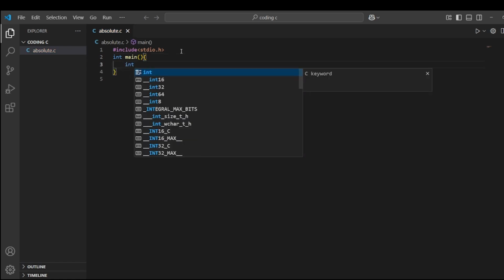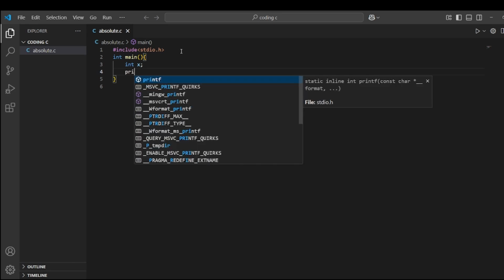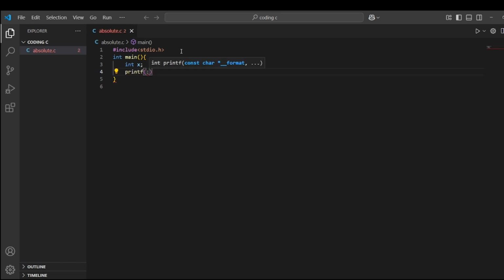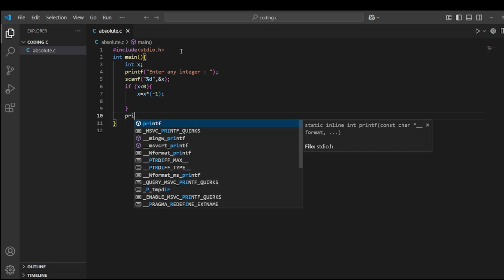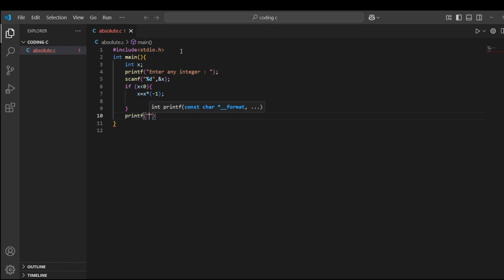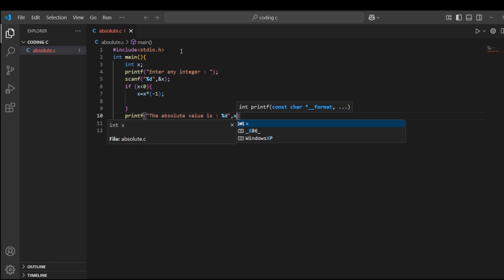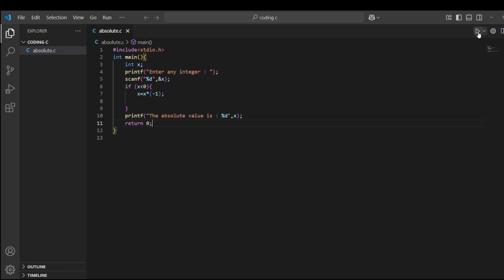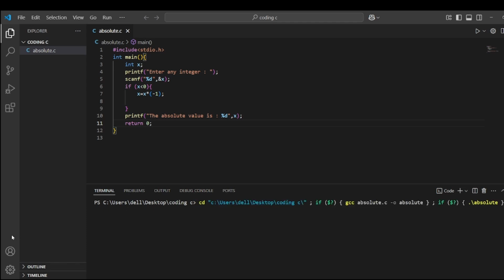write a programme to take integer input and print the absolute value of that integer in c language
write a programme to take integer input and print the absolute value of that integer in c language in vs code
🌟 Ready to master C programming? In today’s video, learn how to **write a programme to take integer input and print the absolute value of that integer in C language**! We'll guide you through every step, breaking down essential concepts and demonstrating the code in action. 🖥️✨ Whether you’re a beginner or brushing up your skills, this tutorial will help you understand how to handle numerical data effectively. Don't miss out! Programming C CodingTutorial,💻 Ready to sharpen your C programming skills? In this video, we dive deep into how to **write a program to take integer input and print the absolute value of that integer in C language**! You'll not only learn to handle user input but also apply fundamental concepts of functions and conditional logic. Perfect for beginners to advanced programmers alike, we break down each step, explain key terms, and provide tips for optimizing your code. Watch now to elevate your coding skills, unlock the secrets of programming efficiency, and join our vibrant community of tech enthusiasts! 🚀,Welcome to our programming tutorial! 🚀 In this video, we will **write a programme to take integer input and print the absolute value of that integer in C language**. Whether you're a beginner or brushing up on your coding skills, you'll learn how to handle integer inputs and utilize built-in functions to achieve clean and efficient code. Join us as we dive deep, explaining each step in an easy-to-understand manner. Let's get coding! 💻✨ CProgramming CodingForBeginners LearnToCode,🚀 Dive into the world of programming with today's exciting video! In this tutorial, we'll **write a programme to take integer input and print the absolute value of that integer in C language**. Whether you're a beginner eager to sharpen your C skills or just brushing up on fundamentals, this step-by-step guide covers everything from basic syntax to handling inputs and calculating absolute values. 📊 Perfect for students and aspiring coders alike, this video makes coding engaging and easy to comprehend. 💻✨ Let’s get coding! CProgramming AbsoluteValue CodingTutorial,🌟 Want to master C programming? In this engaging tutorial, you'll discover how to write a program that takes integer input and prints the absolute value of that integer in C language! Whether you're a beginner or just brushing up on your skills, this video guides you step-by-step, ensuring you harness the power of `abs` function and conditional statements. 🖥️💻 Don’t miss out on developing your coding prowess—press play and unlock your potential today! 🆕👩‍💻👨‍💻